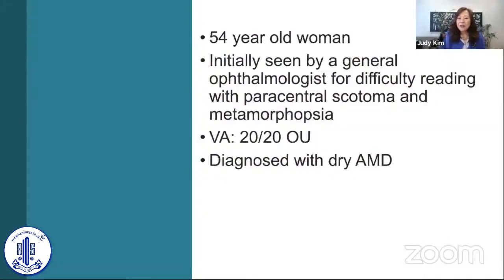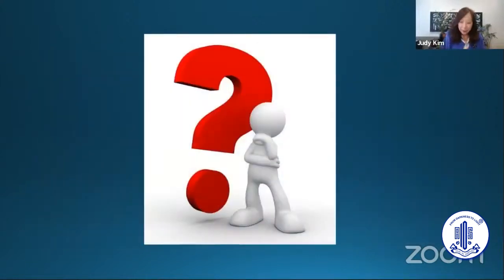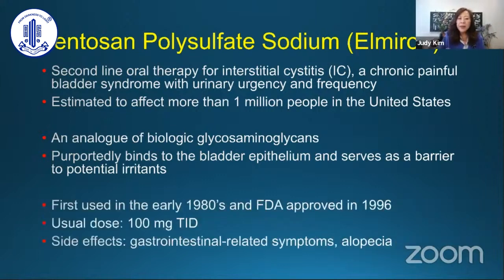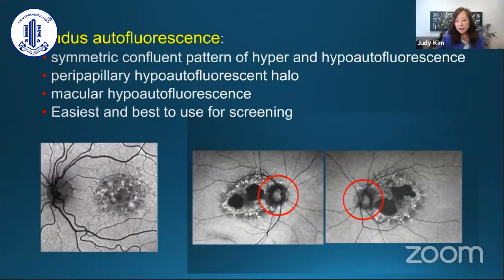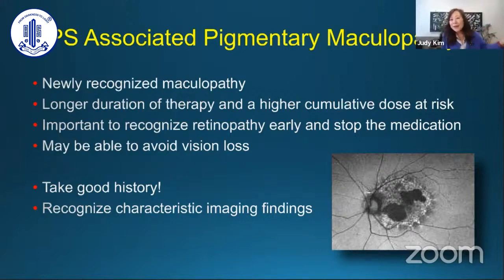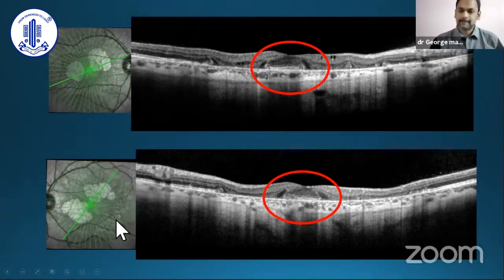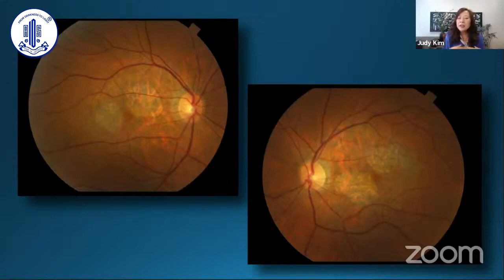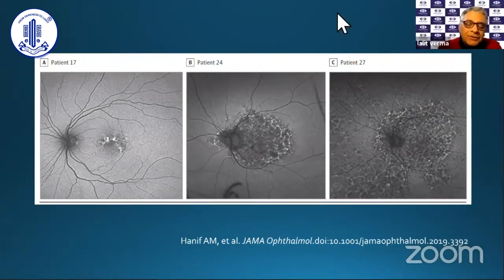Case Discussion - Dr. Judy E Kim